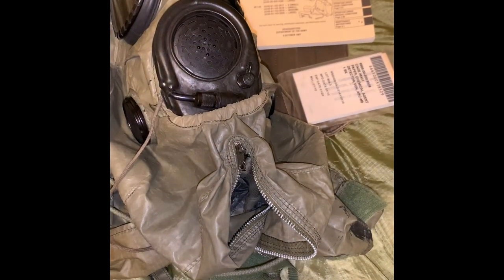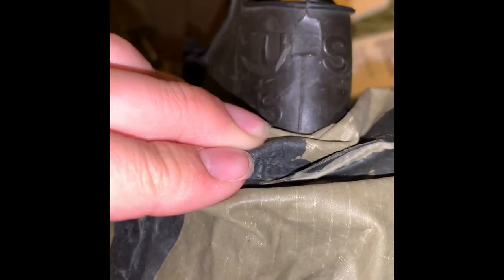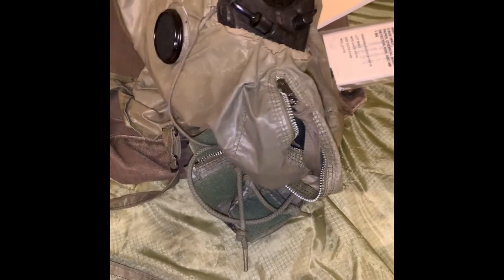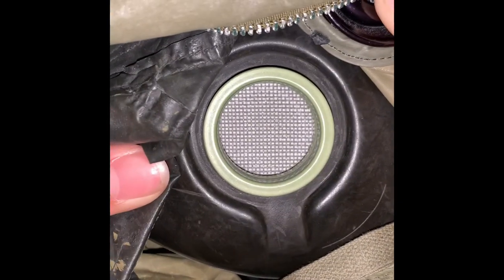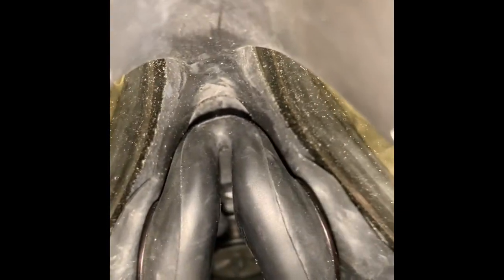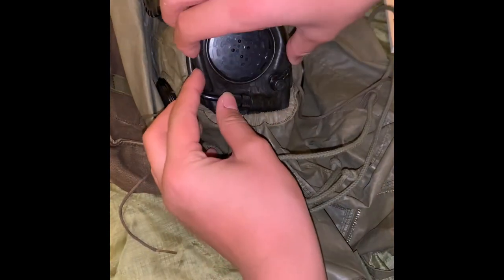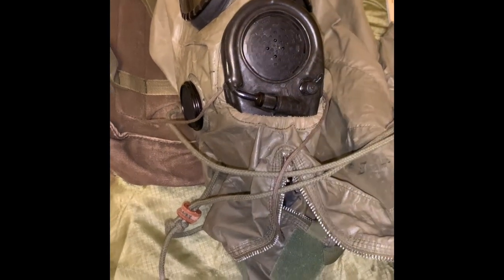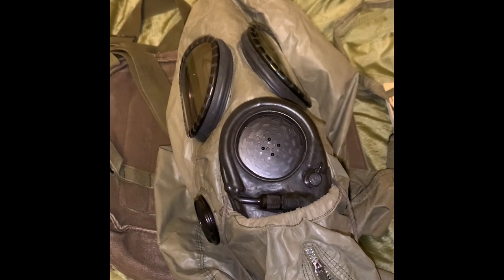M17A2 gas mask